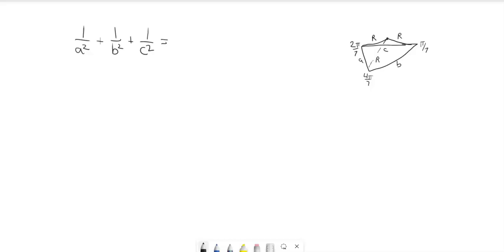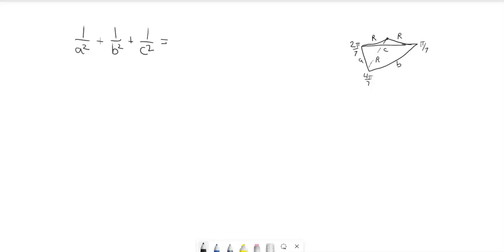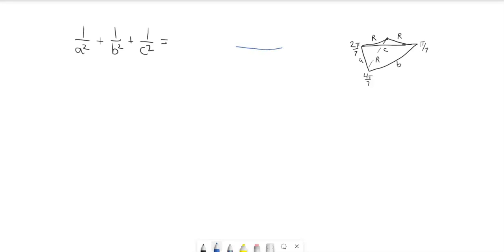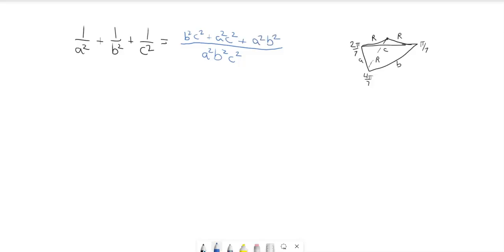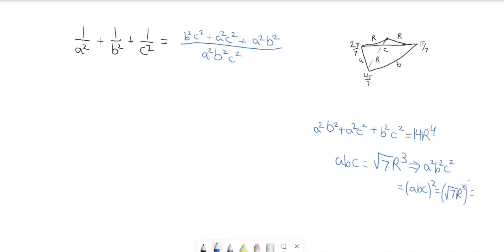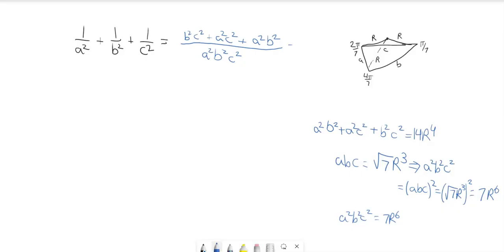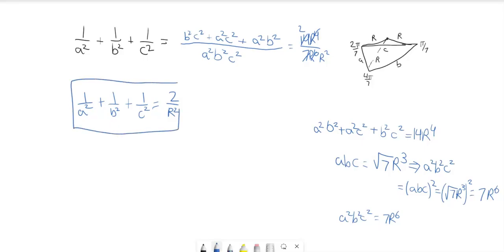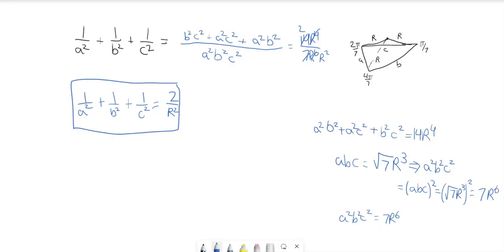exploring the heptagonal triangle, part 33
In this video, we find the sum of the reciprocals of the sides when the sides are squared.